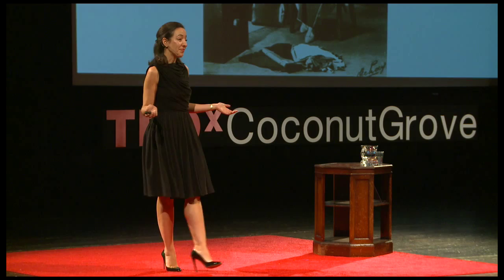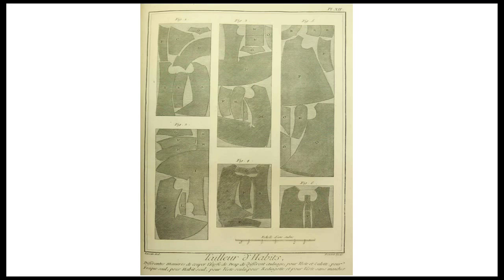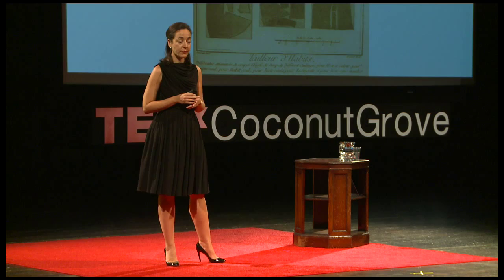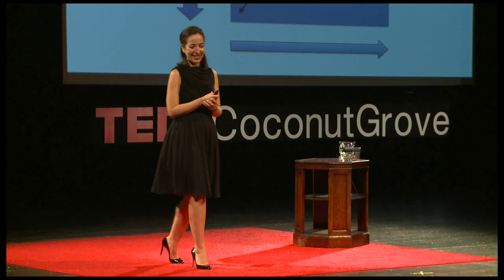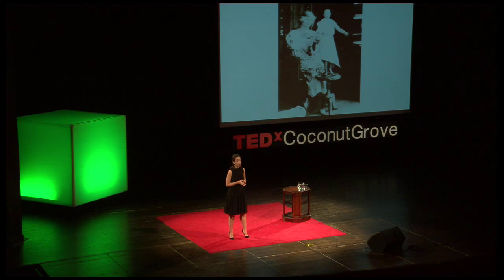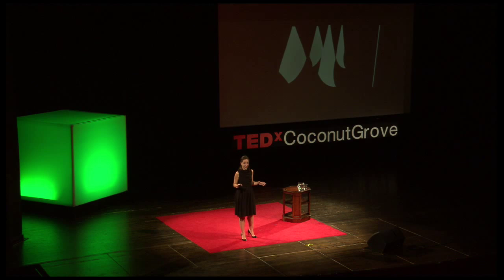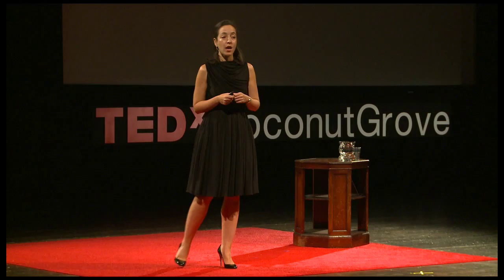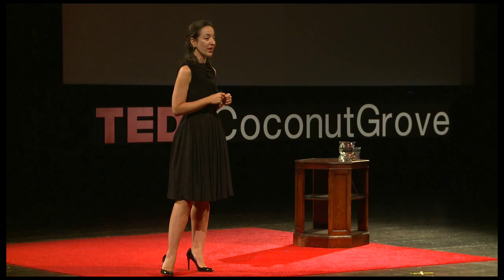A Simple Transformation: Pamela Golbin at TEDxCoconutGrove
Pamela Golbin, speaking at TEDxCoconutGrove at Ransom Everglades School in Miami, Florida, discussing a revolutionary "square one" idea in art and fashion.